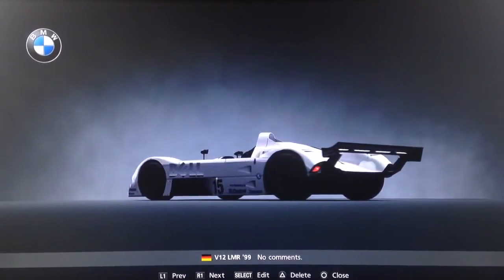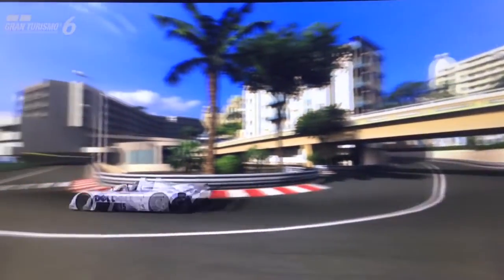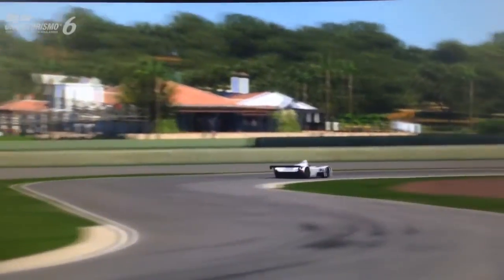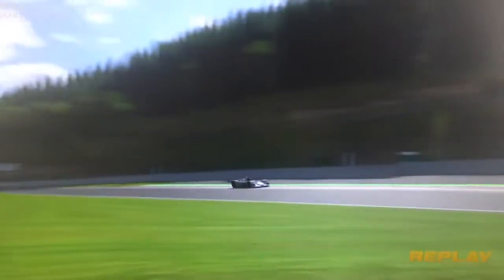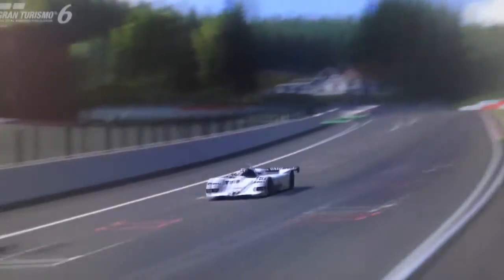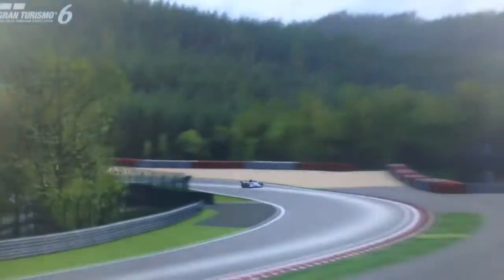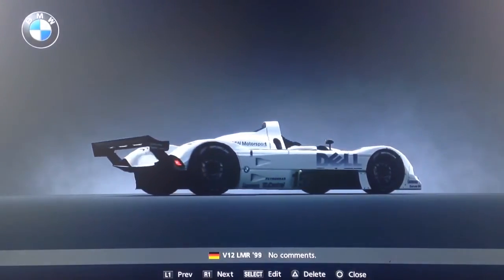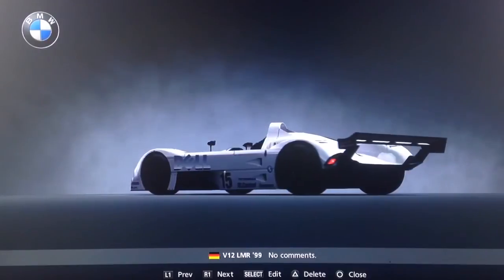GT6 - Spirit Of Le Mans Ep.4 - BMW V12 LMR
Episode four of 'Spirit Of Le Mans', wherein I will be assesing the merits and drawbacks of each major Le Mans Prototype on GT6. This episode features the 1999 Le Mans winning BMW V12 LMR.

Ratings :

Acceleration - 4/5
Top Speed - 4/5
Low End Handling - 5/5
Mid Range Handling - 5/5
High End Handling - 5/5
Brakes - 4/5
Drivability - 5/5
City Circuits - 5/5
Technical Circuits - 5/5
High Speed Circuits - 5/5

Lap Times :

Monaco - 1:20.940
Ascari - 1:43.989
Spa Francorchamps - 1:56.071

Vine : Hammer Studios
Personal FB : mike.hamer.311
FightMe App : Hammer Studios
Google+ : Hammer Studios
PSN : CORRUPTED_DISC
XBL : CORRUPTED DISC
GTPlanet : CORRUPTEDDISC